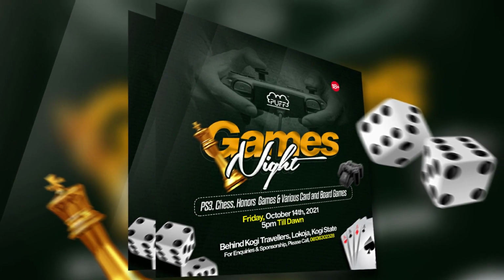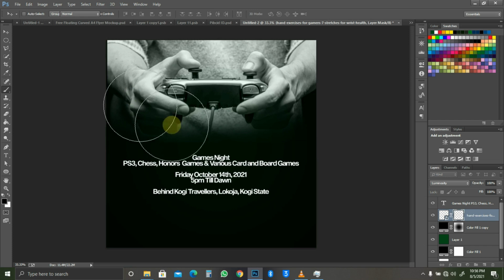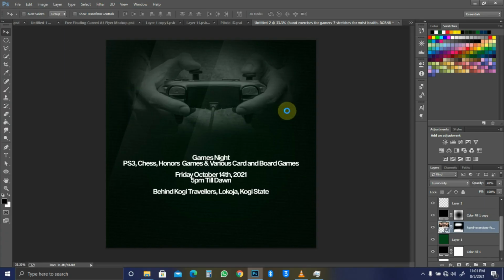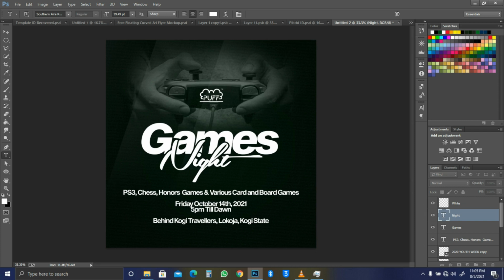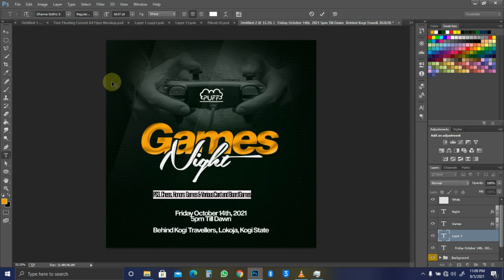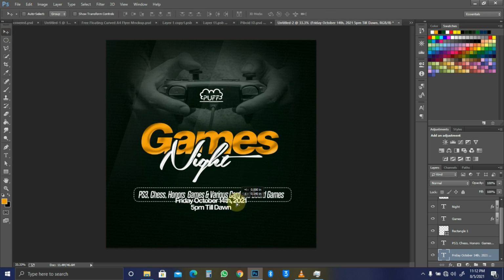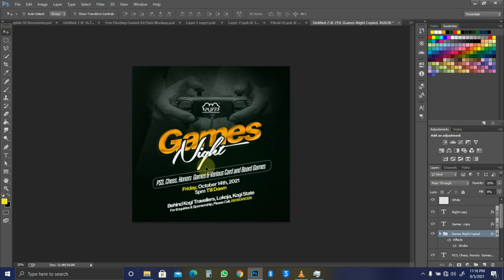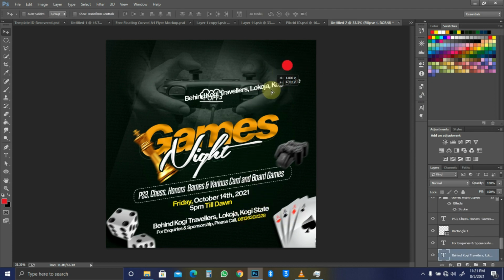Game Night Flyer Tutorial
Hello Guys, In this Video, I'd be showing you how to come up with this wonderful Game Night Flyer Design for Bars & Clubs.

This Flyer was made possible with the help of Adobe Photoshop.